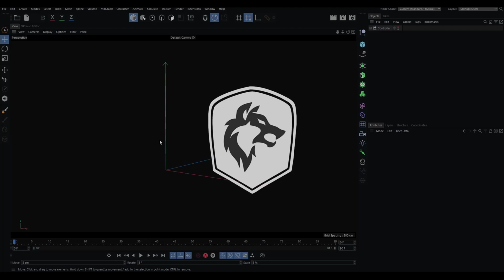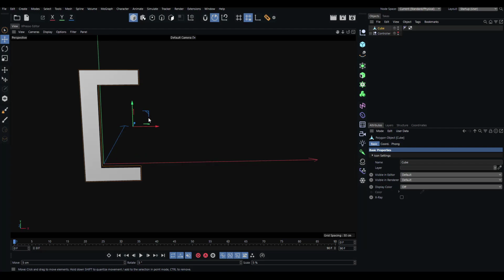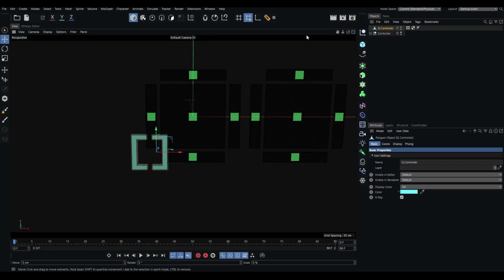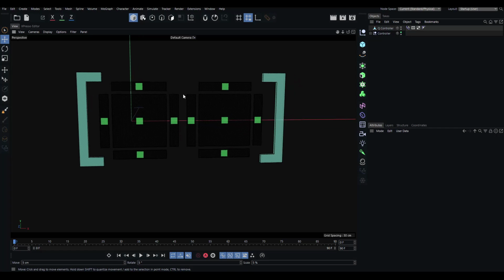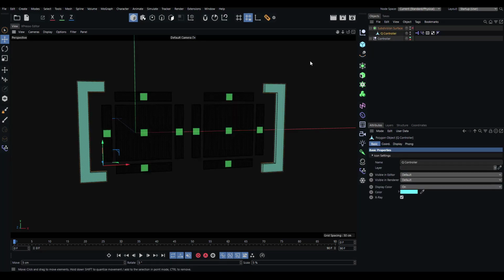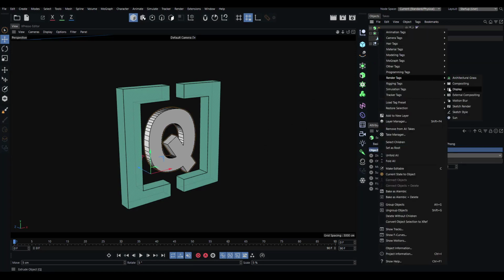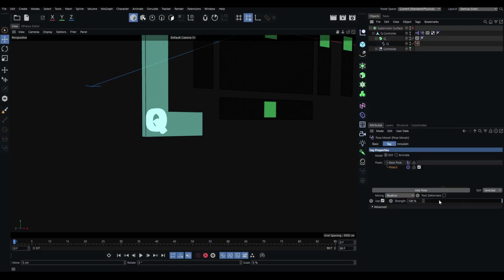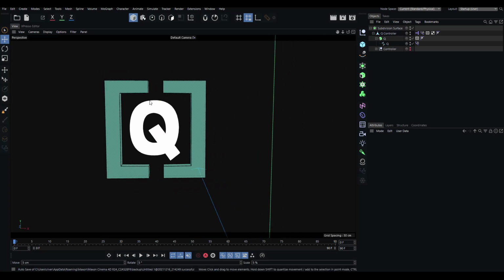Rigging Tutorial: Q Switch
Hello!
In this video I go over how to create your own Q switches that you can use for any rig to control different parts of it!

-What Programs do I use?